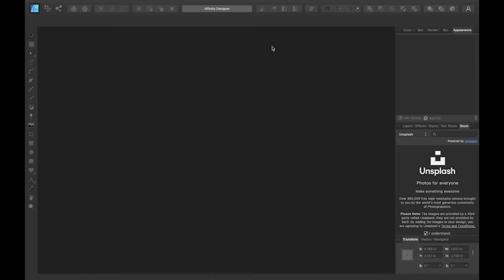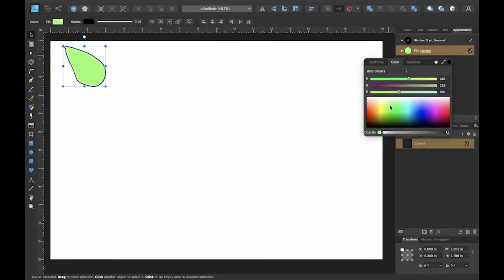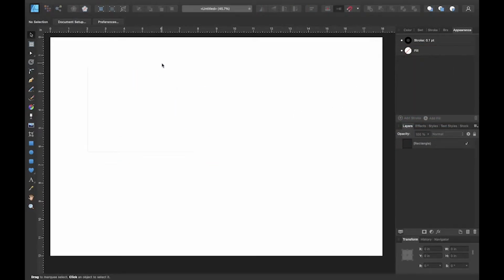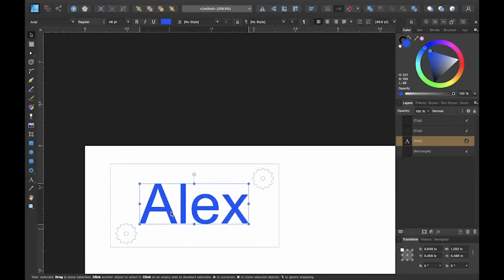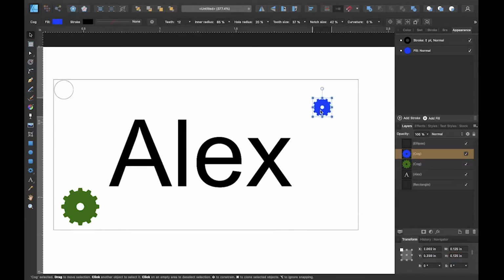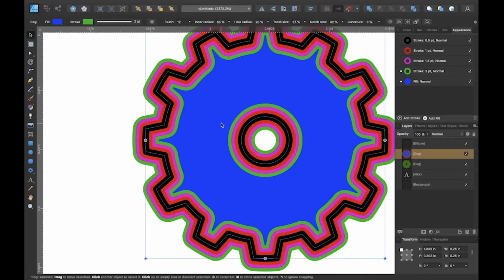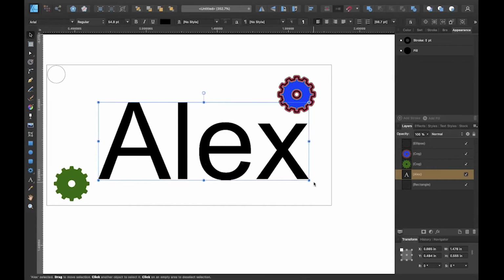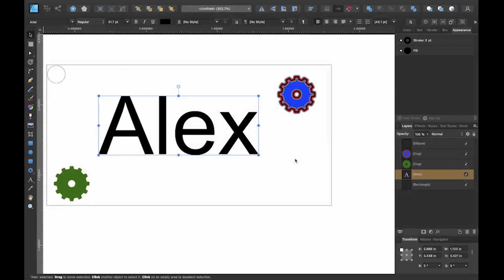Vector Art in Affinity Designer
Create vector art in Affinity Designer, which can be used with The Studio's laser engraver.